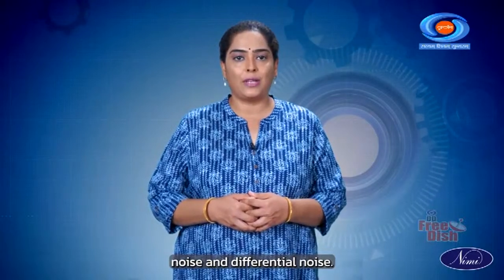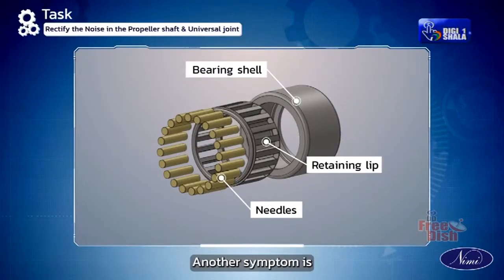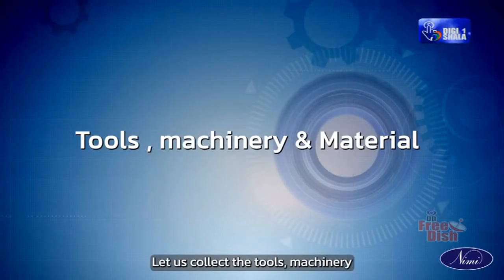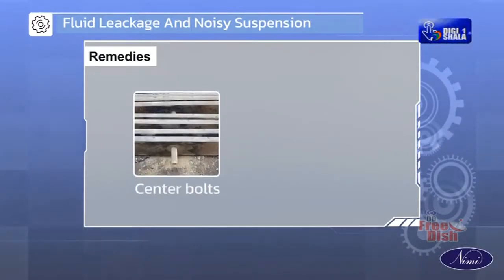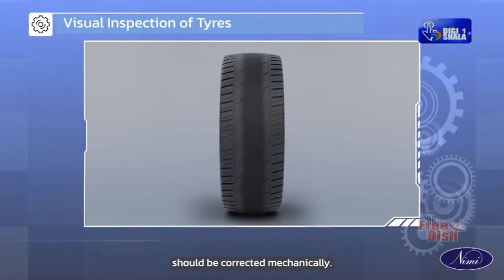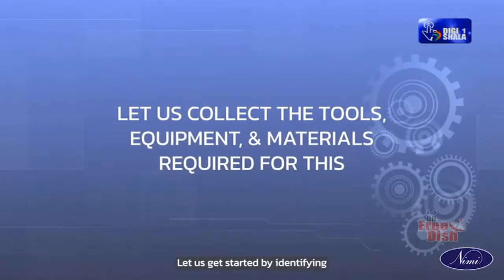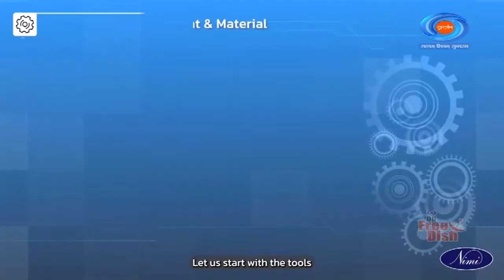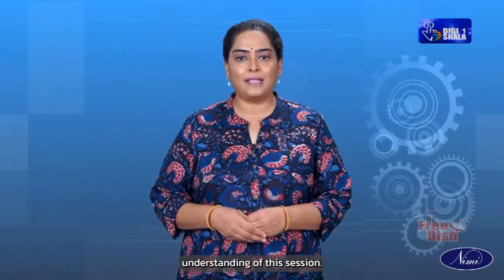Nimi - Digital Multimedia Learning DAY - 998